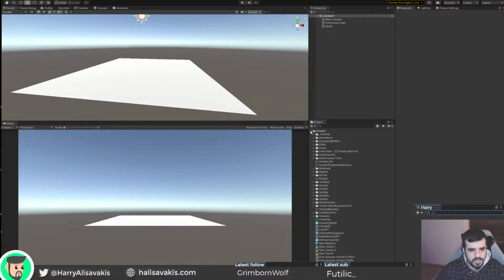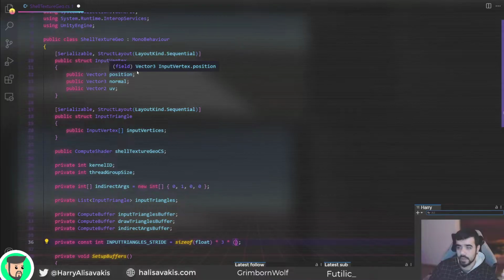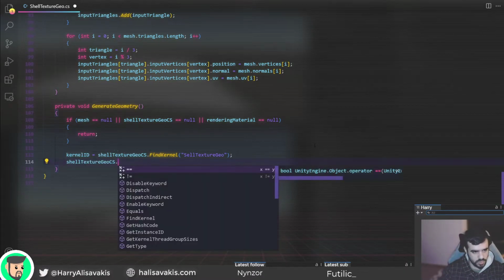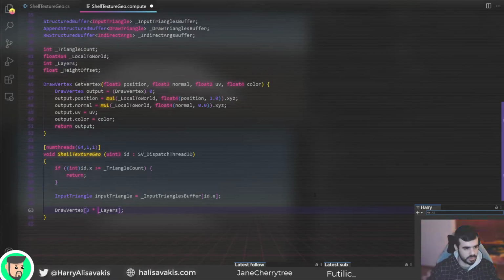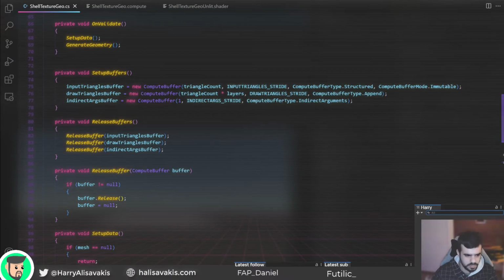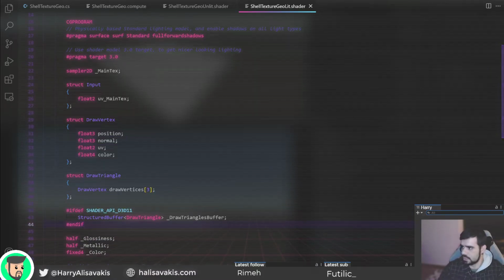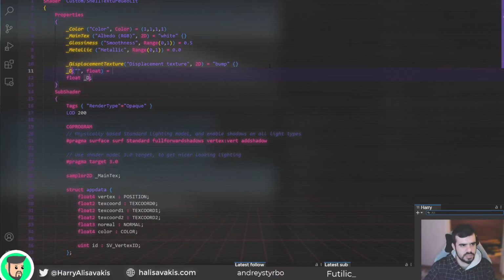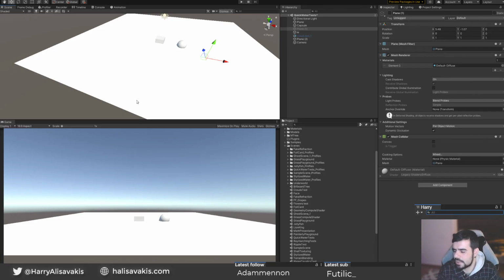Shell texturing with compute shaders | Unity shader stream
Twitch stream recording from January 20th 2022, creating a shell texturing grass effect from scratch using compute shaders!